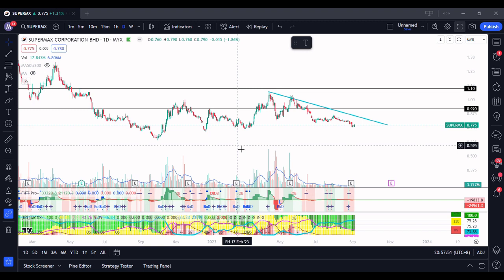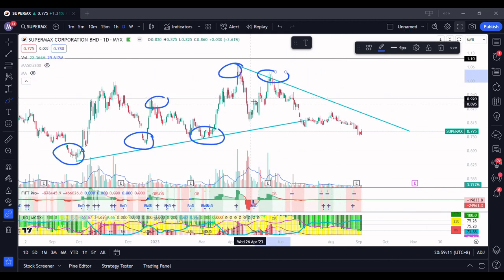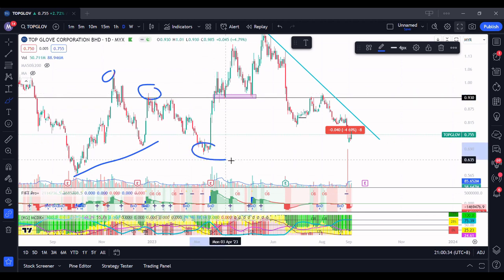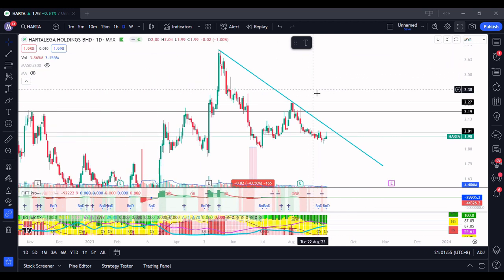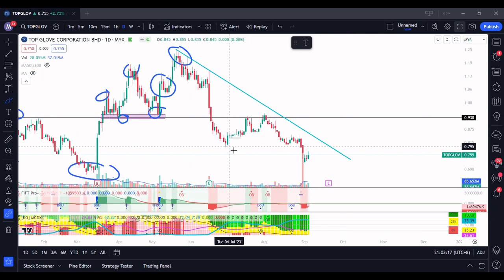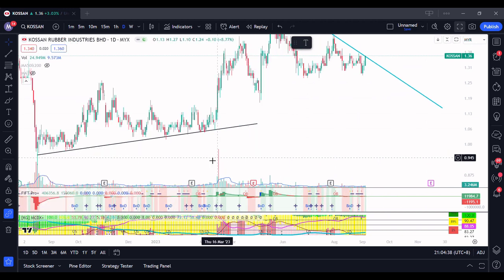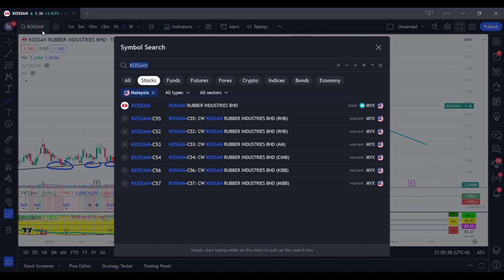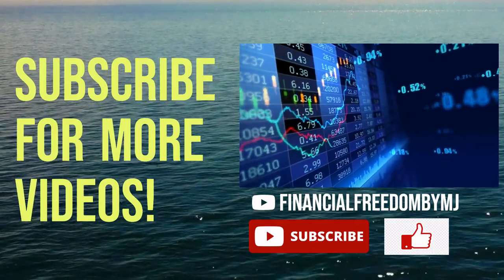GLOVES 05092023- KOSSAN, HARTA, SUPERMAX, TOPGLOV- BOTTOMED? TIME TO RELOOK?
Just a short video on my view of the top 4 glove companies.